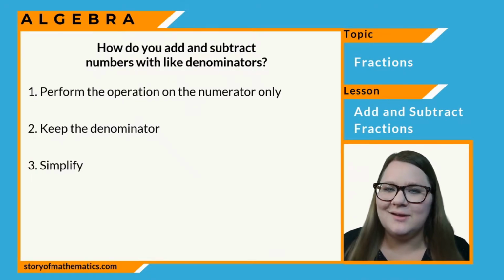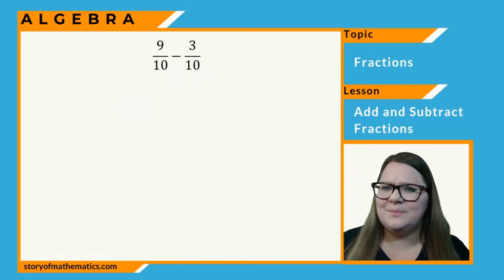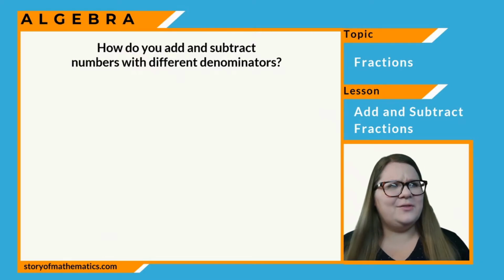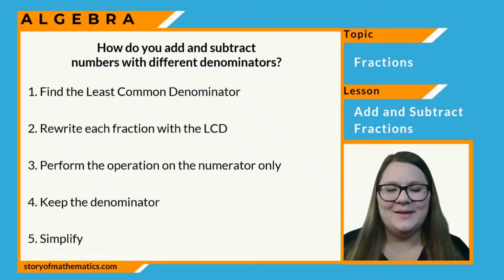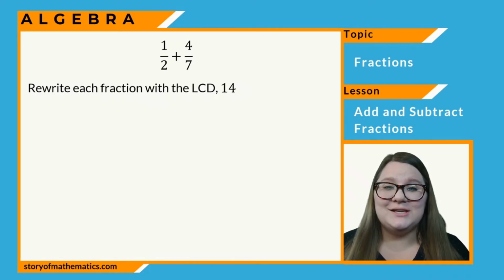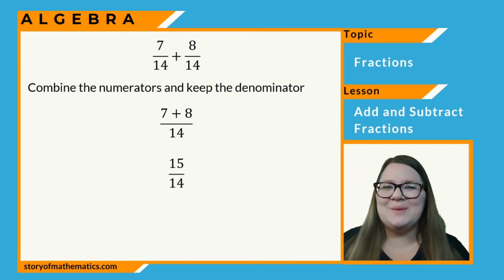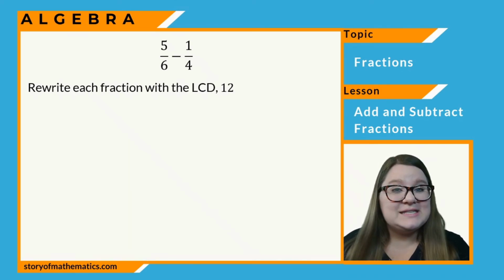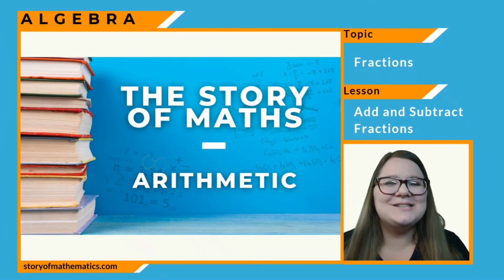Adding and Subtracting Fractions - 5/12 - Fractions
To add and subtract two fractions, the denominators of both fractions must be the same, if they aren't, before proceeding you have to change them using the most appropriate math rule.